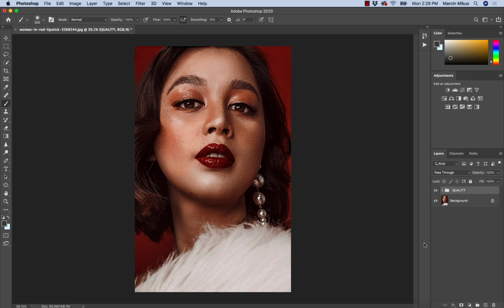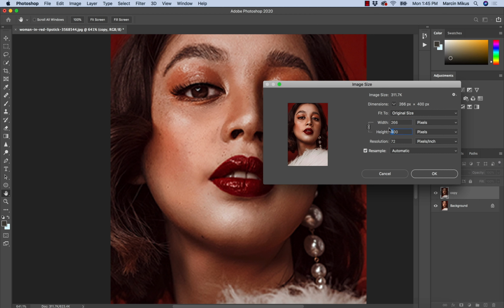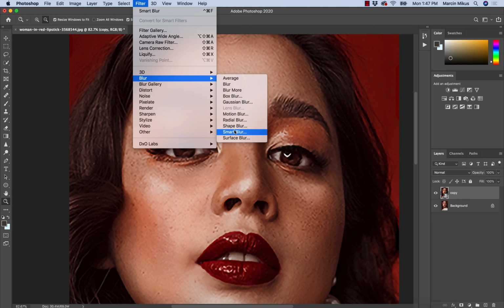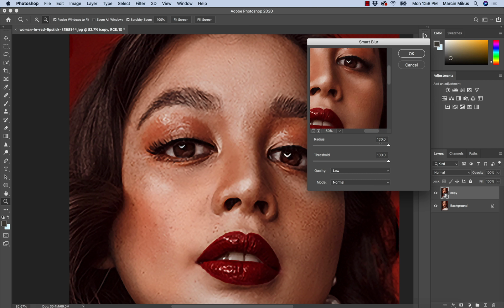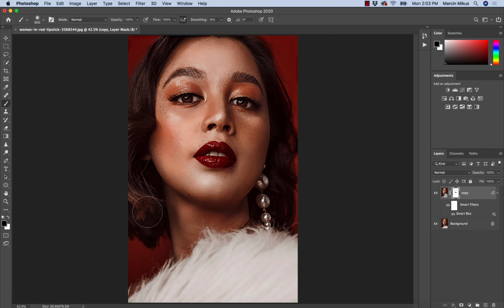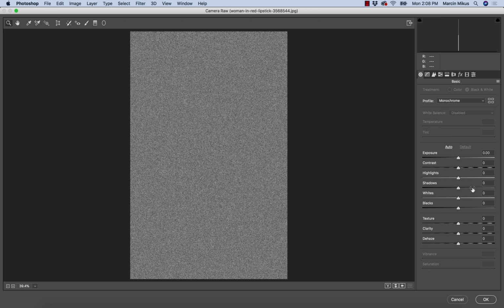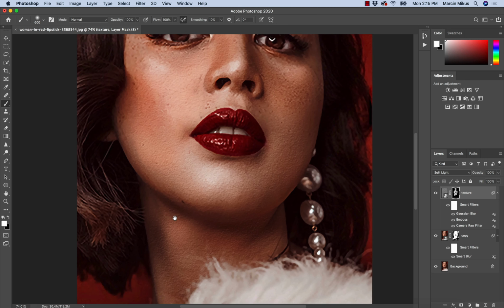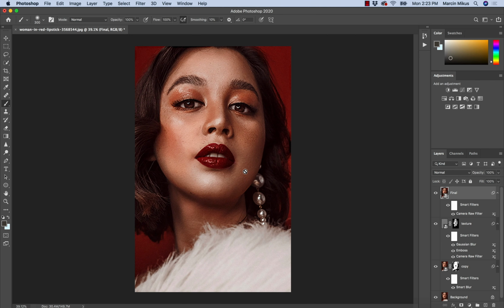Fix Low Quality Image in Photoshop